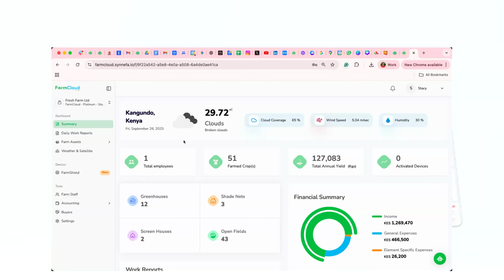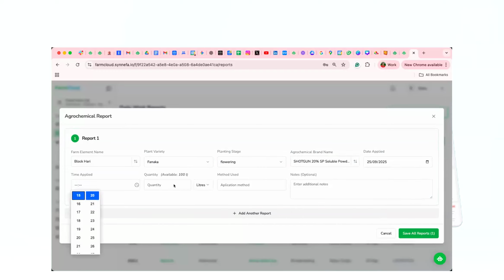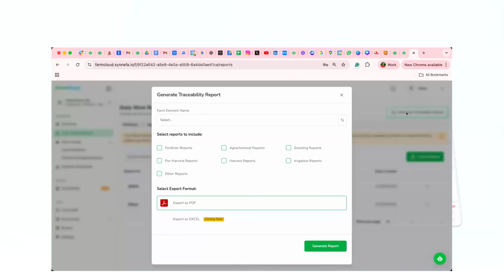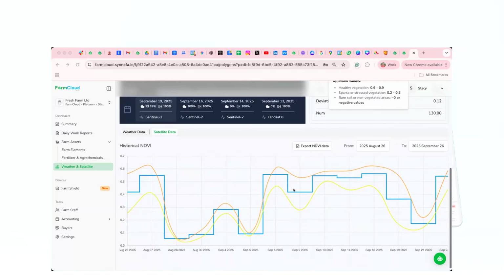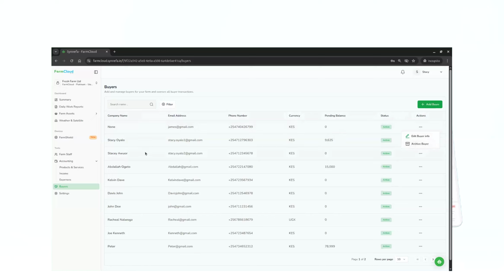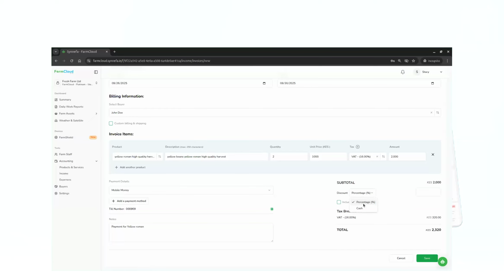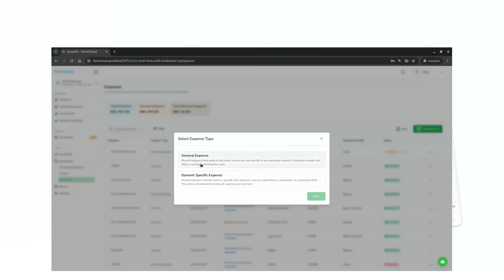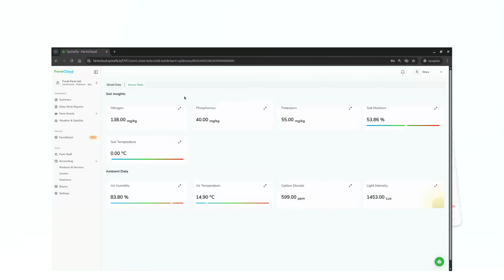FarmCloud Webinar: The Future of Smart Farm Management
Discover how FarmCloud helps farmers streamline operations, track expenses, plan smarter, and access powerful tools all in one platform.